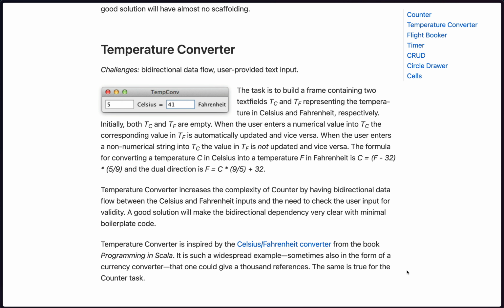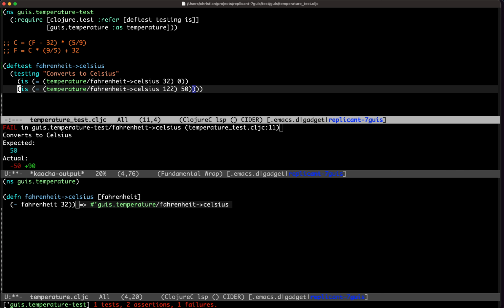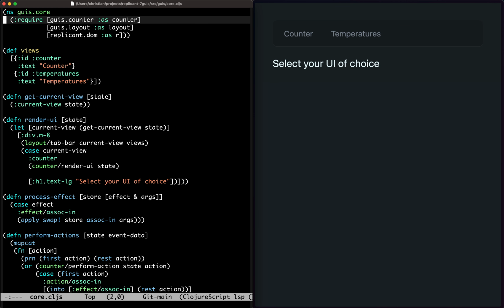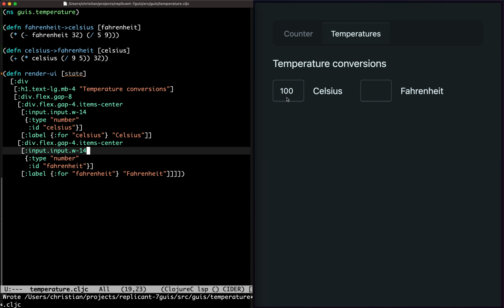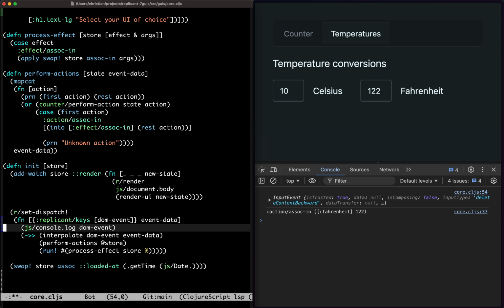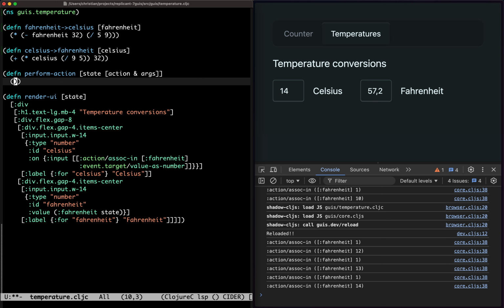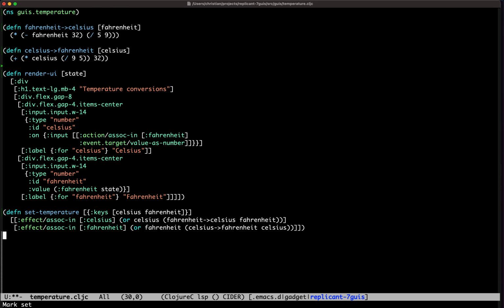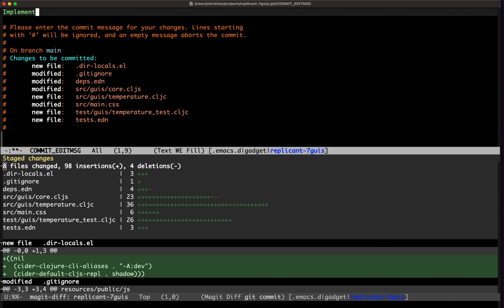7 UIs with Replicant, Ep 3: Temperature conversions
In this episode we tackle the second of the seven GUIs: temperature conversions. It features user-provided text input and bi-directional input. There's even a hint of domain logic that gives us a good excuse to write some tests.